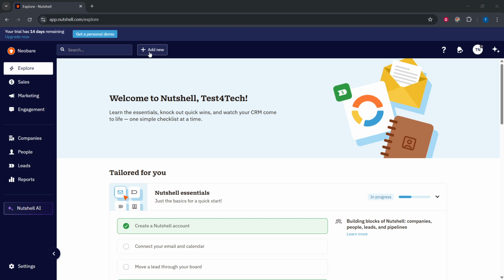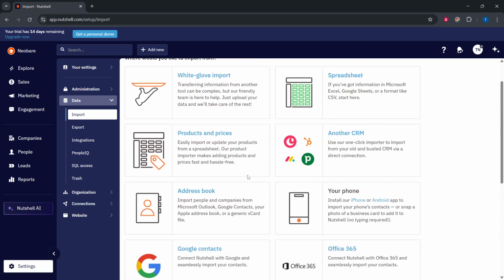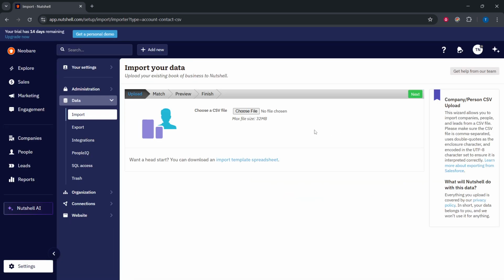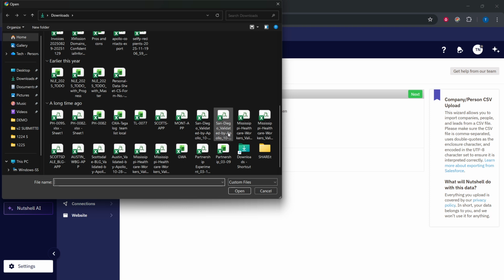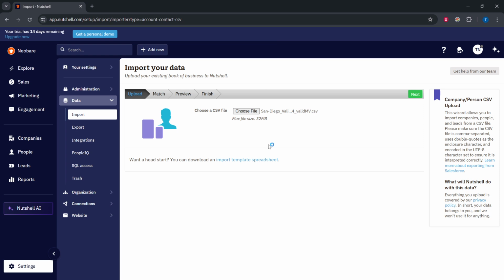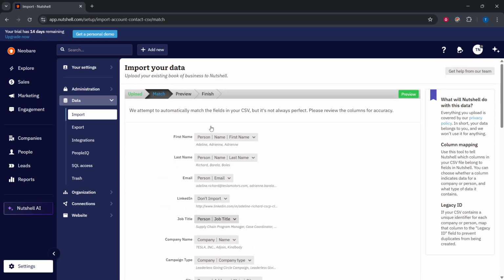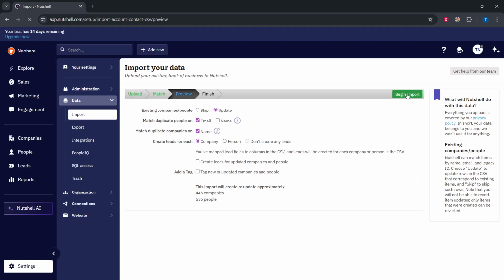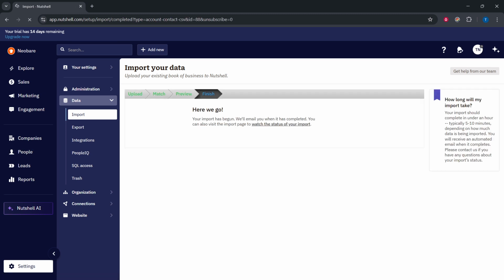How to Import Contacts Into Nutshell CRM [2026 Full Guide]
How to Import Contacts Into Nutshell CRM

In this video, we show you exactly how to import contacts into Nutshell CRM to streamline your lead management and ensure your sales pipeline is populated with accurate data. We examine the core concepts of data preparation and the implementation of CSV mapping to transition your external database into a centralized sales environment.

Mastering this specific tool improves workflow, organization, and project quality by eliminating manual entry and reducing the risk of duplicate records. We utilize the dashboard to monitor data health and navigate the account settings to align custom fields with your unique business requirements, which is vital for maintaining a clean and actionable CRM. By establishing a robust ingestion process, you empower your team to focus on building relationships rather than managing spreadsheets.

Technical Specs: Software: Nutshell CRM; Feature: Dashboard.